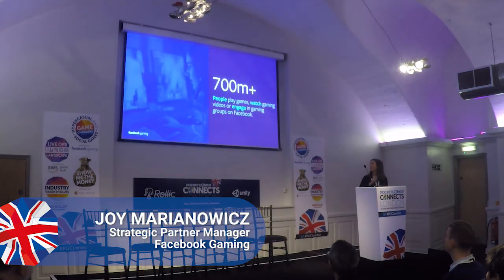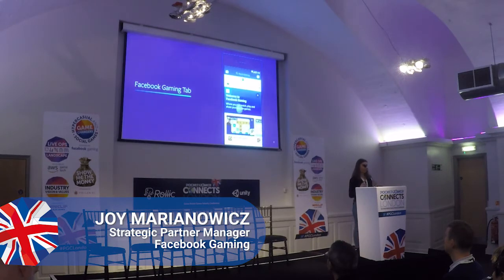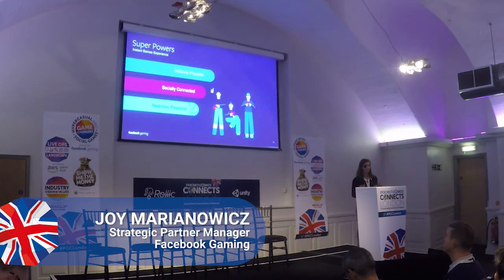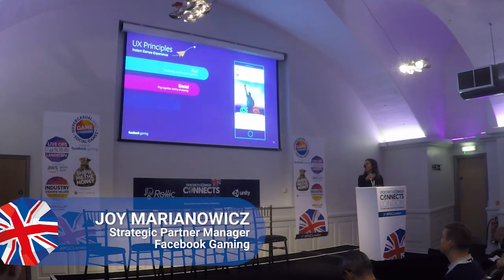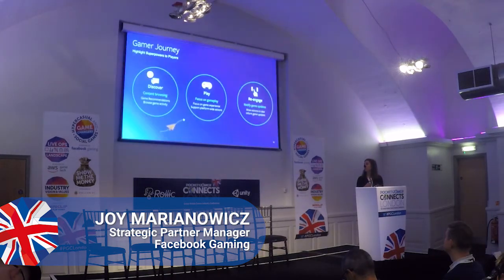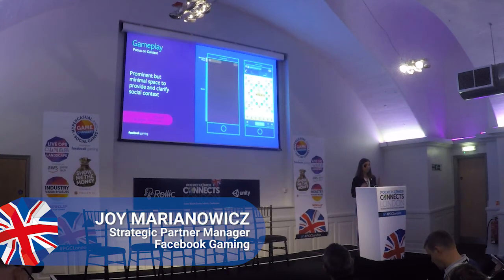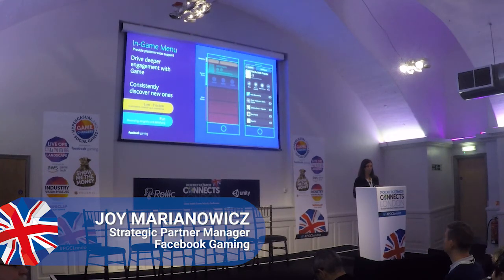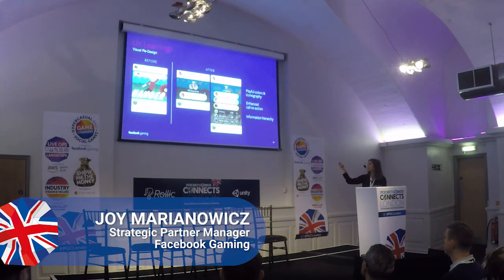Superstar Session: New Ways to Optimise Your Instant Games Design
Learn how you can leverage new social features on Facebook to increase your game’s discoverability and engagement levels. You’ll also get tips for improving the UX of your game, plus valuable insights on Instant Game users.
Speaker: Joy Marianowicz, Facebook
Track: Game Changers: Hypercasual & Social Games
Event: Pocket Gamer Connects London 2020